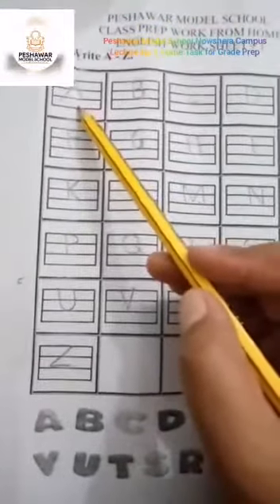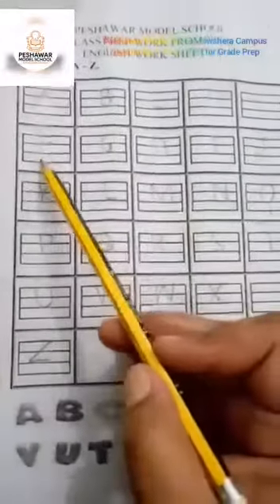PMS NSR Lecture No.1 English Summer Home Task Grade Prep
Lecture No.1 English Summer Home Task Grade Prep